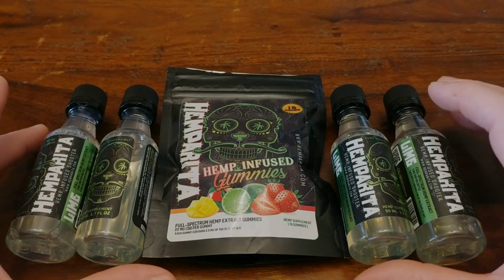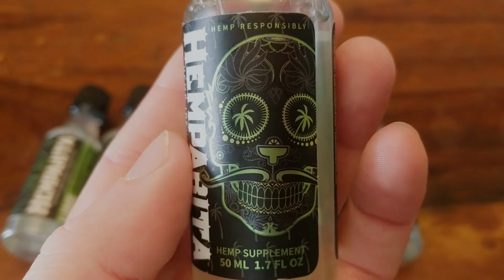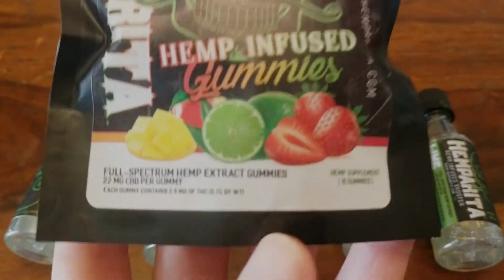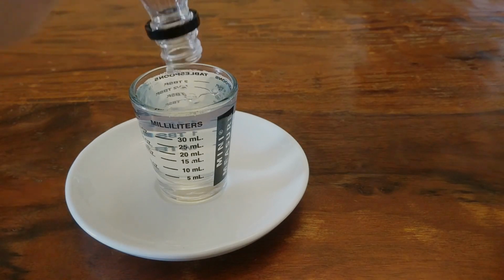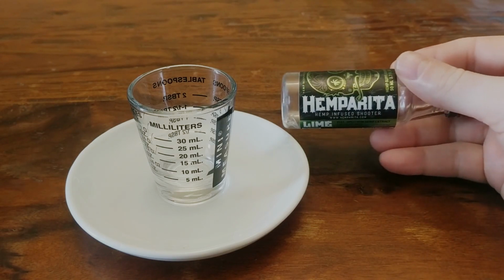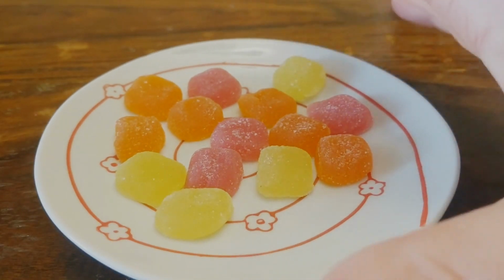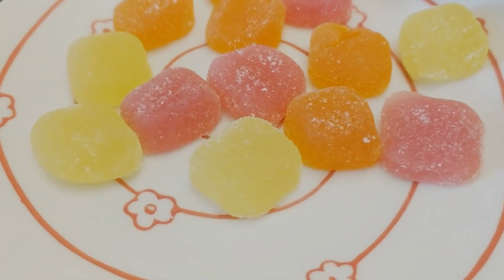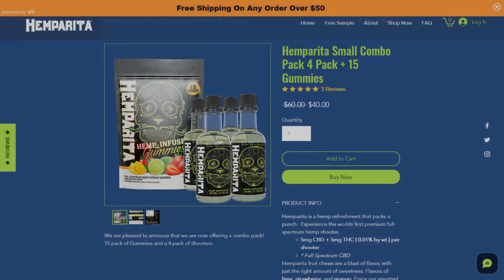Hemparita delta-9 THC+CBD Lime Shooters and Gummies Review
These lime flavored shooters each pack 5mg of THC and 5mg of CBD and are perfect for making cannabis mocktails with or just enjoying on their own!